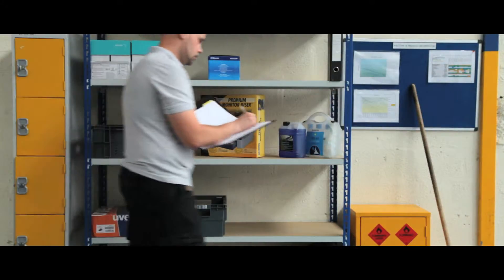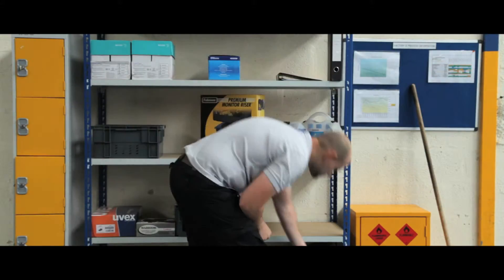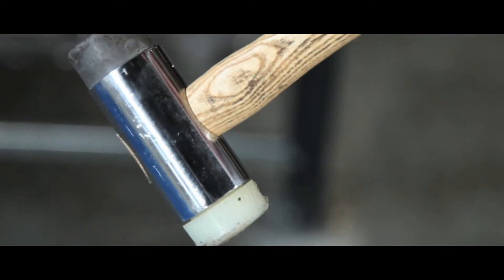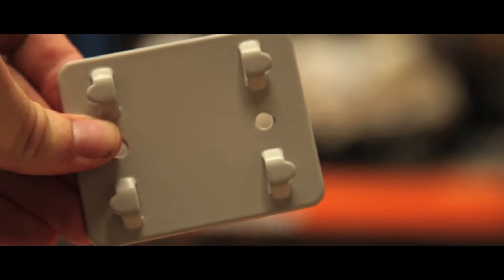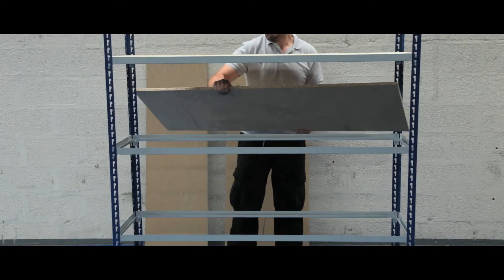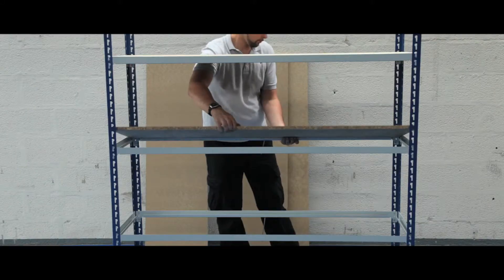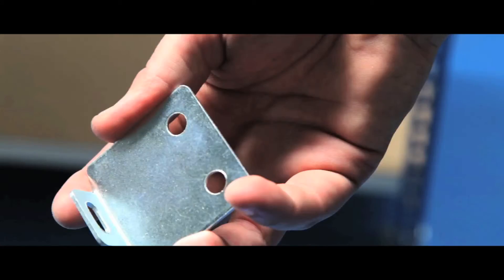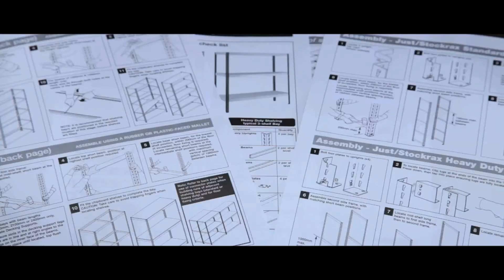Standard Duty Shelving